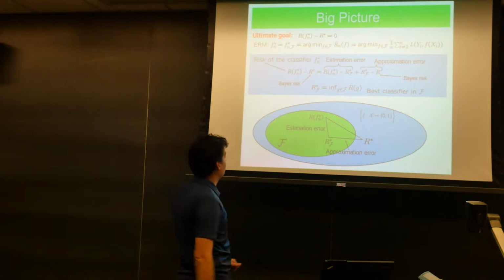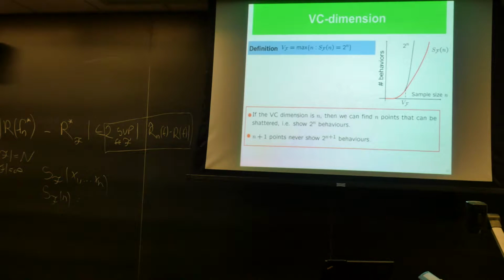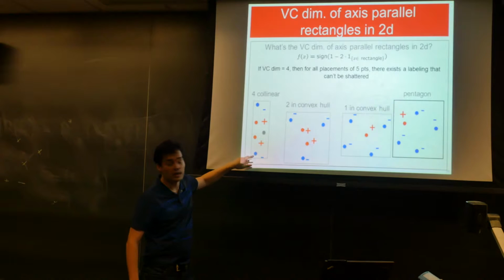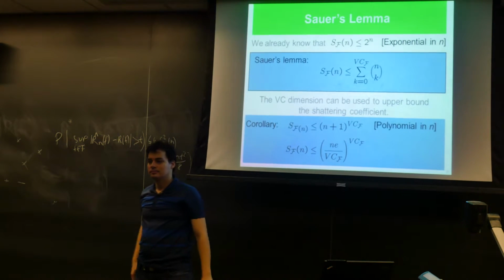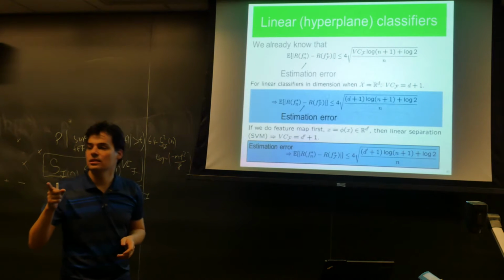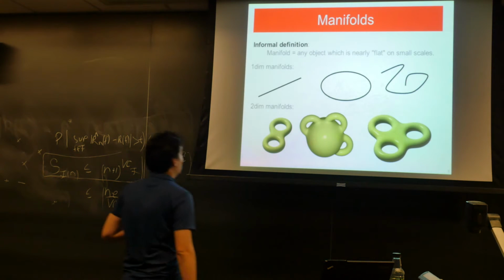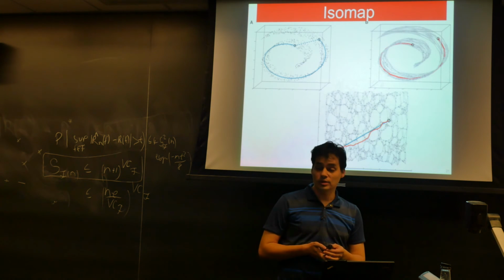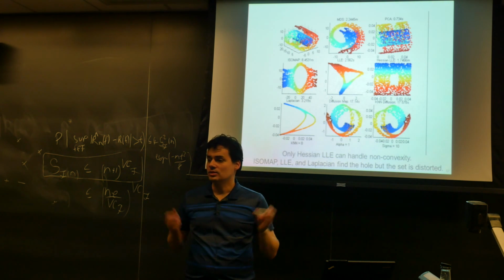VC dimension, Manifold Learning (20) - Machine Learning 10-715 Fall 2015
Lecture 20,  VC dimension/Manifold Learning